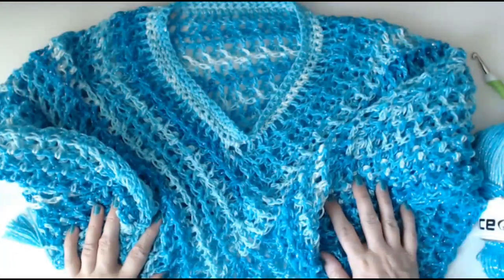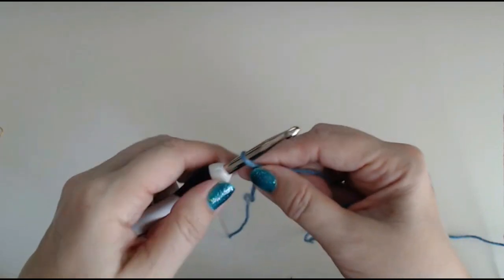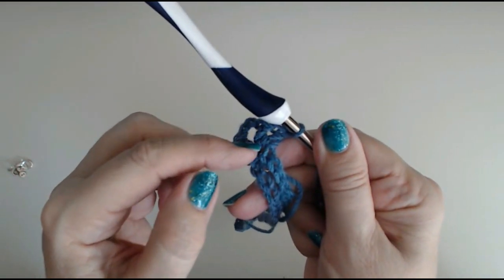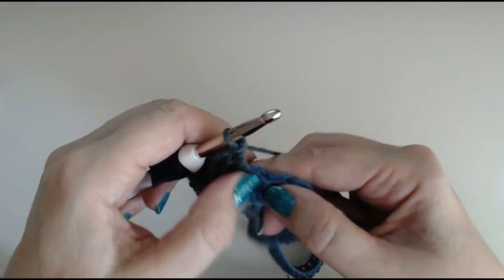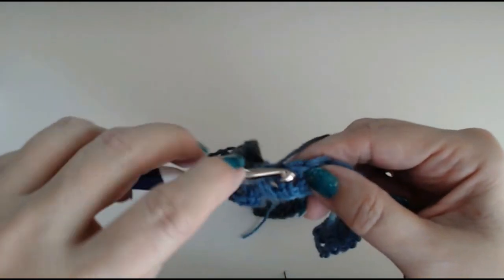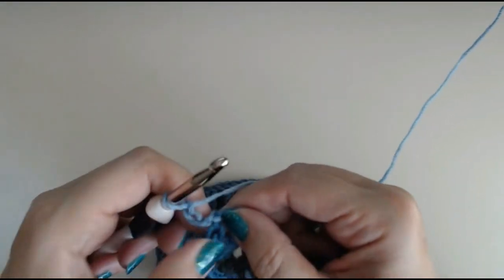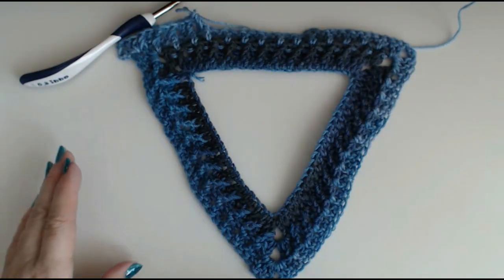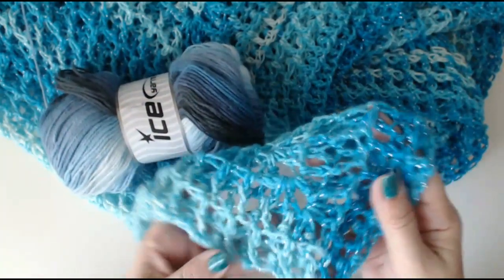Left handed Crochet video. Crochet Poncho make this beautiful lace pattern poncho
Left handed crochet video. Crochet poncho. Crochet wrap. This simple EASY crochet poncho/wrap is an easy mini waffle stitch done with a BIG hook to give it that lovely light lacy look. If you are a beginner YOU CAN DO THIS, have faith in yourself.
ICE YARN ON EBAY UK (very reasonable price too)